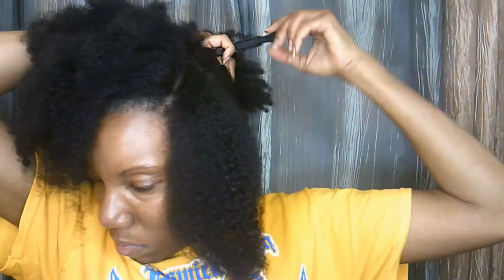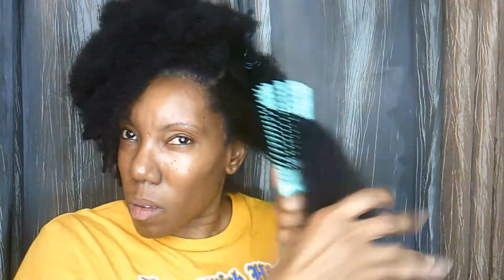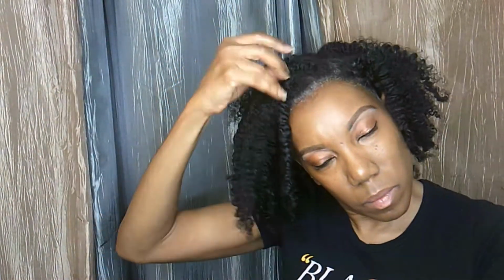WELL DEFINED TWIST OUT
Products Used
i'StyleZ Hair Care
i'Form It Styling Foam
i'Pop Curlz Curl Defining Gel

TOYA C TV